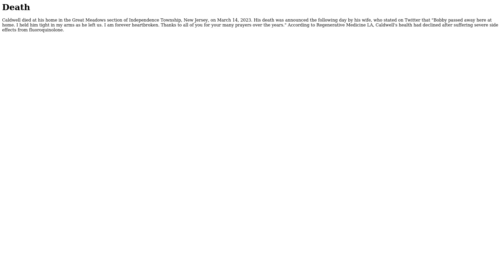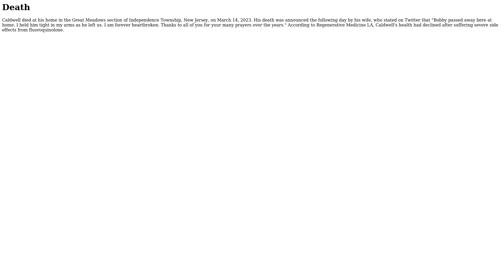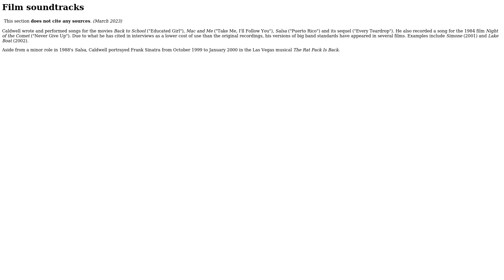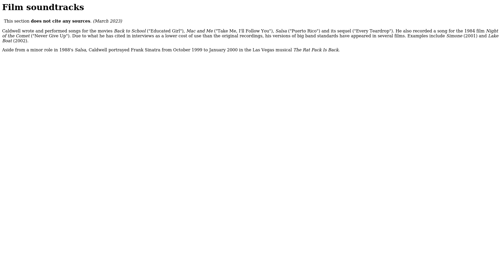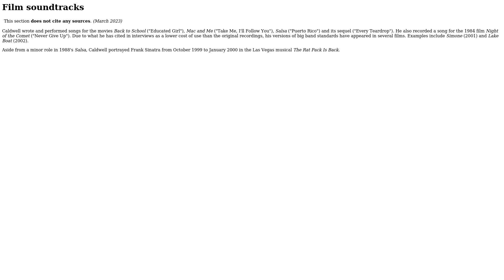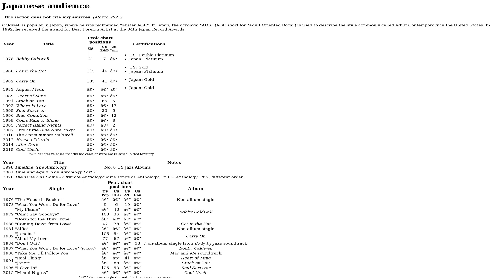Wikipedia article Bobby Caldwell read out loud